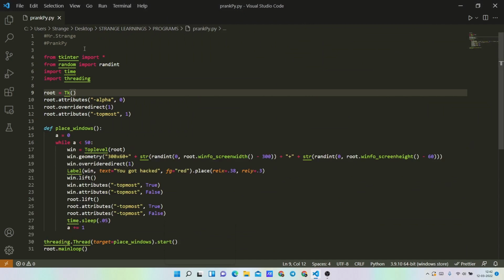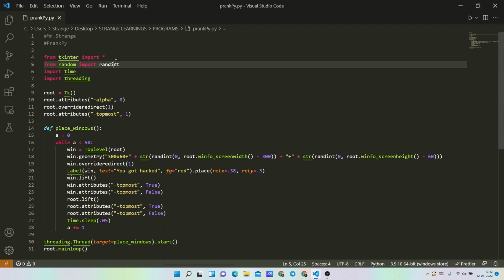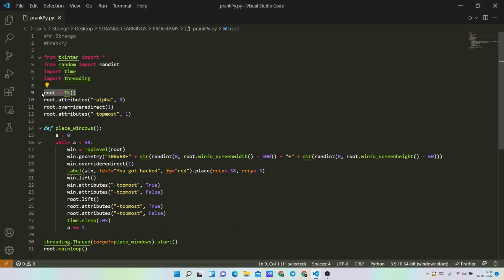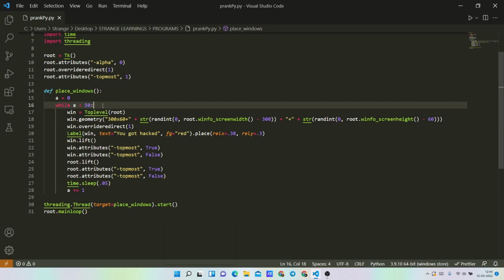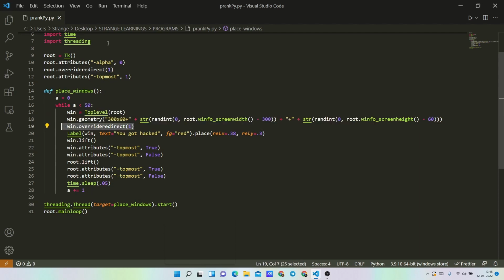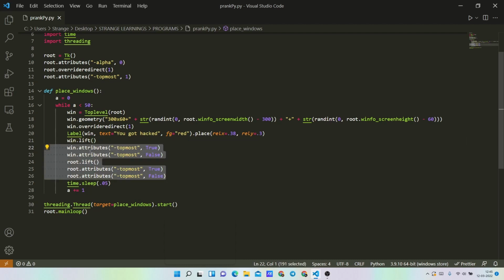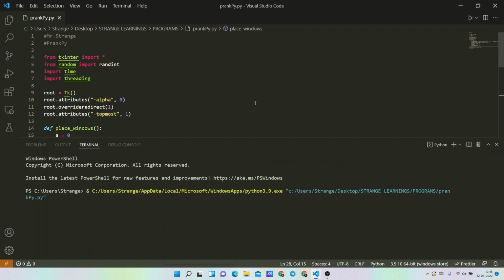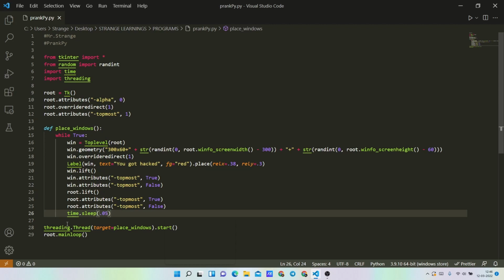Creating PrankPy virus in python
In this video we are talking about creating a prank virus in python using tkinter module.